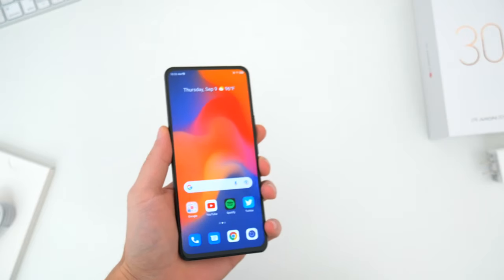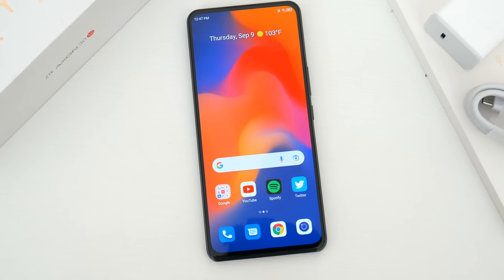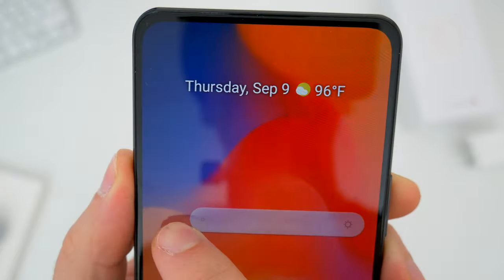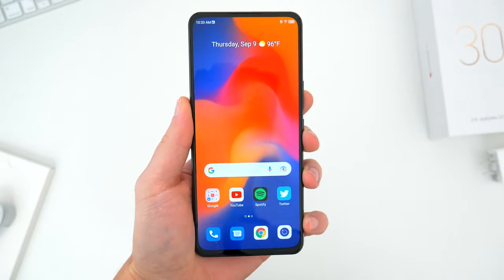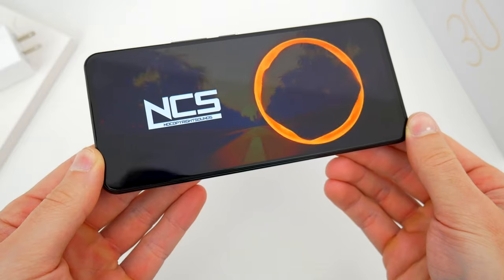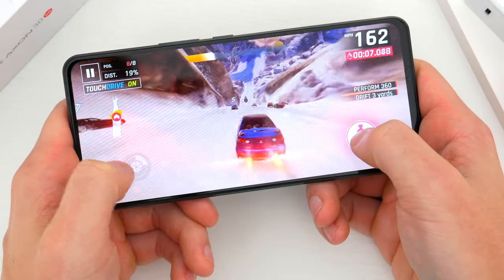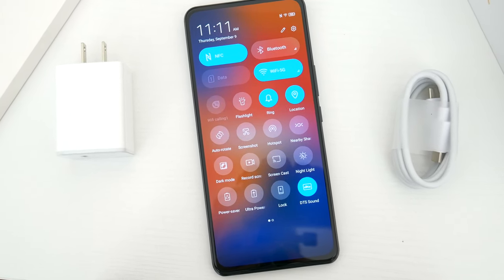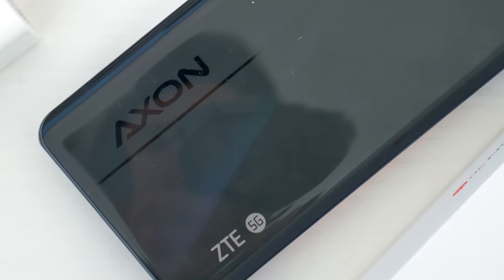ZTE Axon 30 5G Full Review! What Do You See?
↘️ Product Links!